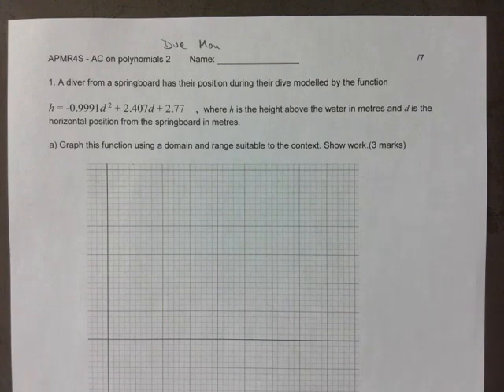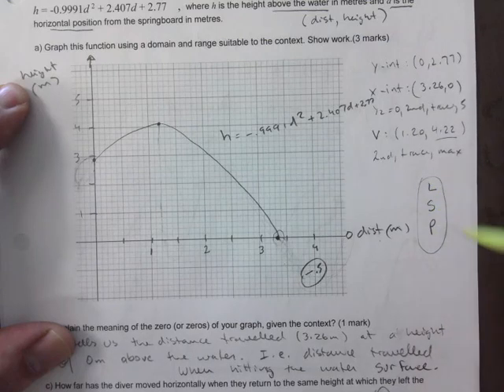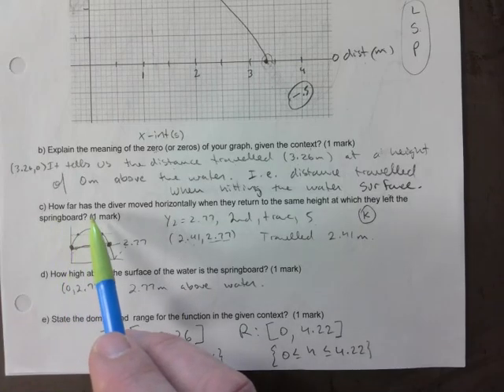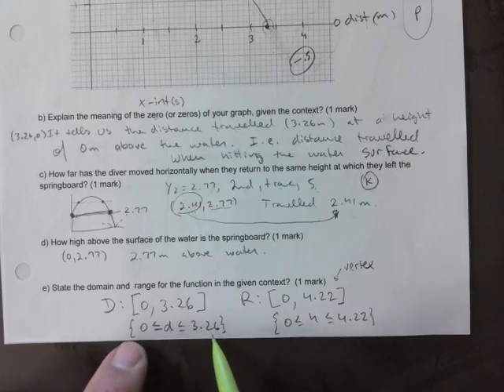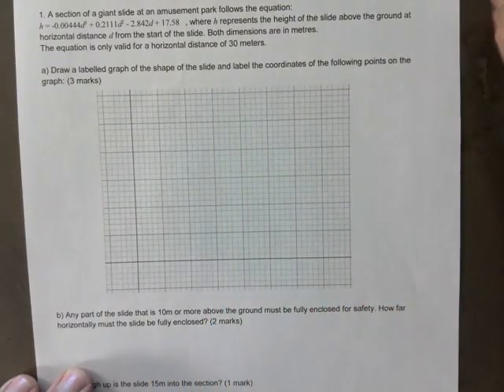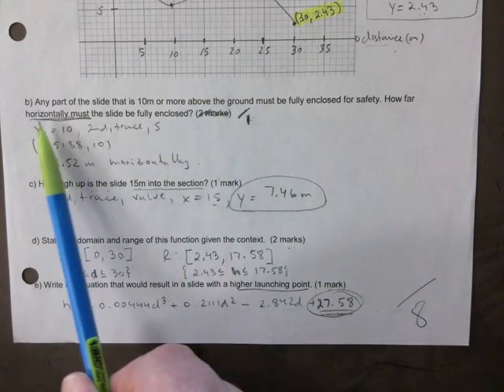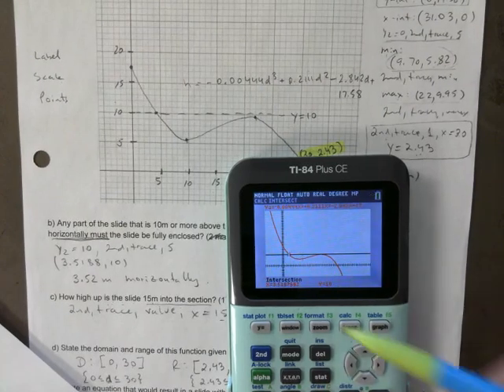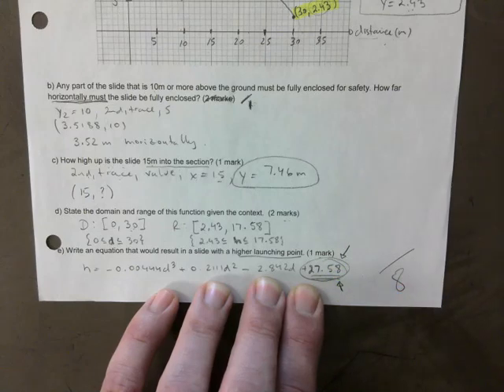CH 6 CUBIC AND QUADRATIC WORD PROBLEMS, GRAPHING, DOMAIN AND RANGE, ETC.